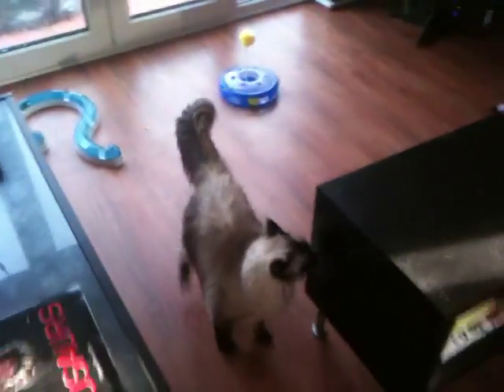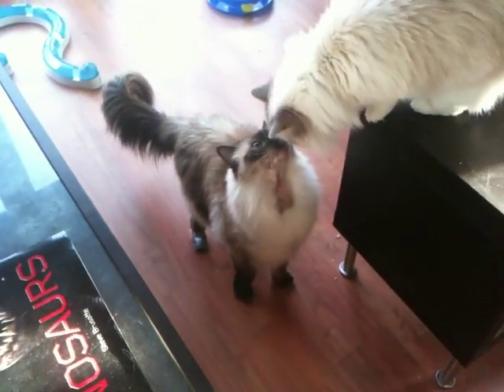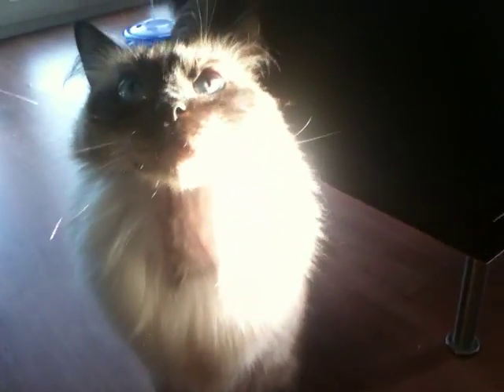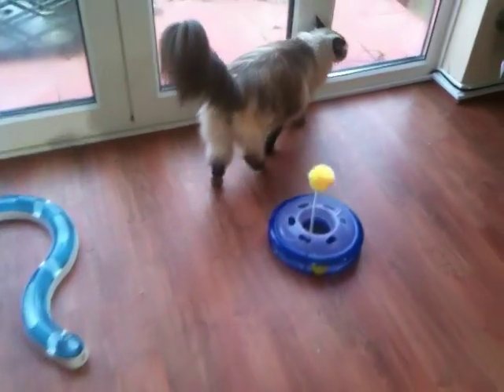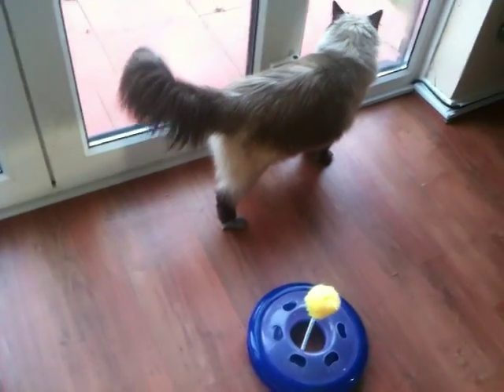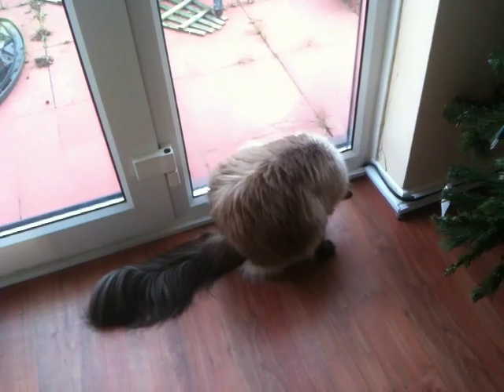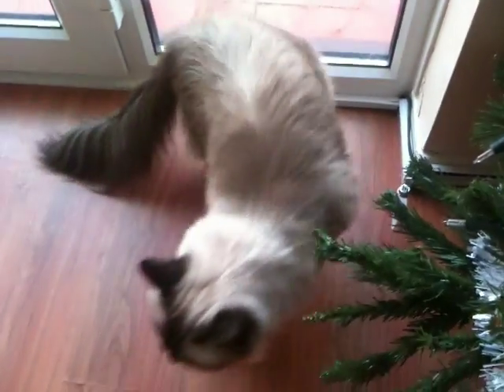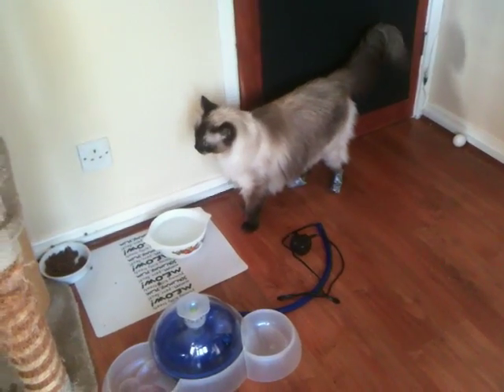Kitty with duct tape on his feet.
My cat Fudge is walking pretty funny because of the duct tape on his feet! You may think this is mean but THINK AGAIN! He's actually got an infection healing on his neck, because it was actually bleeding on his neck I couldn't use an Elizabethan collar because that would just make it really hurt, instead I opted to stop his scratching by gently taping his foot.  They fall off due to loose hair once every few days.